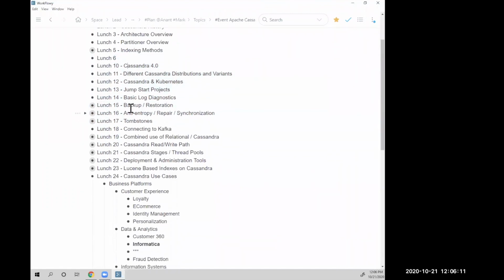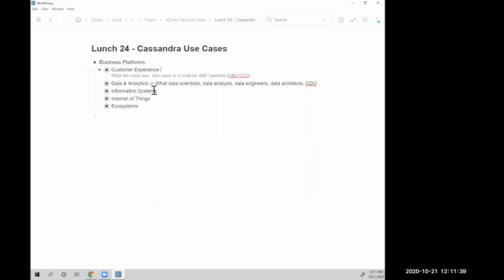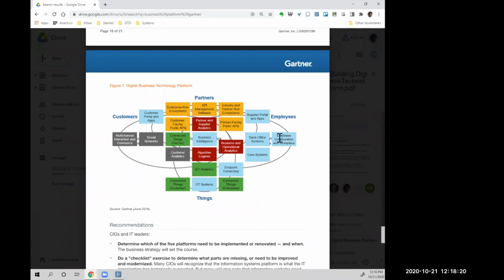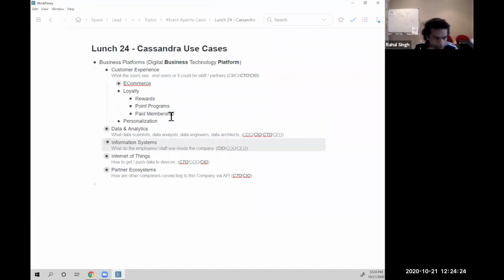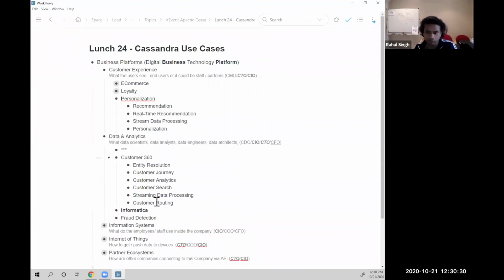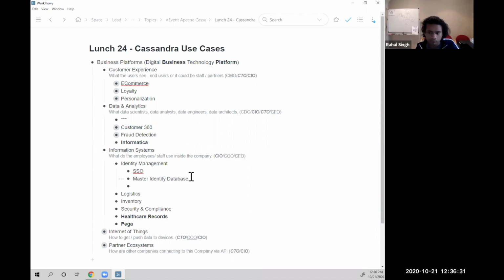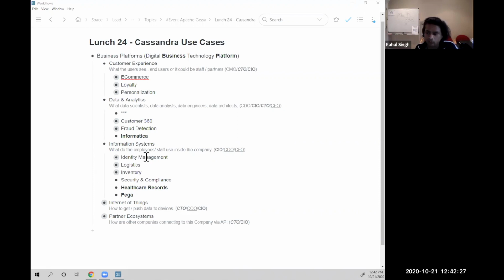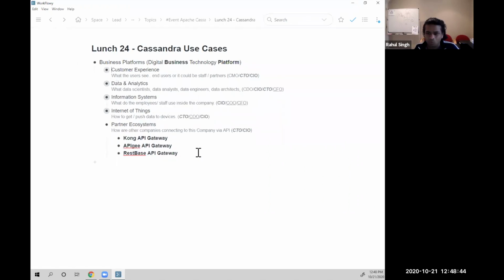Apache Cassandra Lunch Online Meetup #24: Cassandra Use Cases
This week on Apache Cassandra Lunch #24, we covered different use cases for Cassandra. We discussed a number of use cases for Cassandra, focusing on Cassandra's place in running a digital business technology platform.